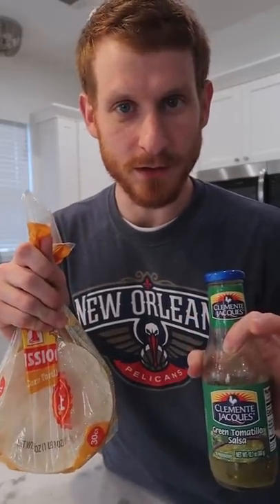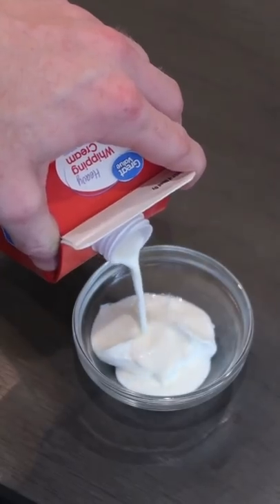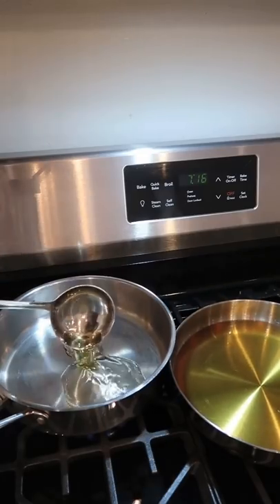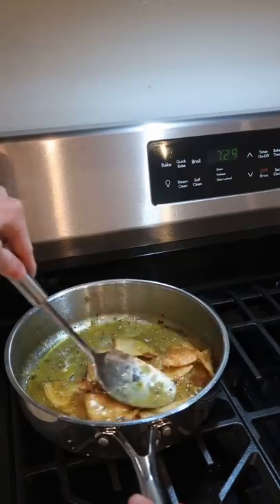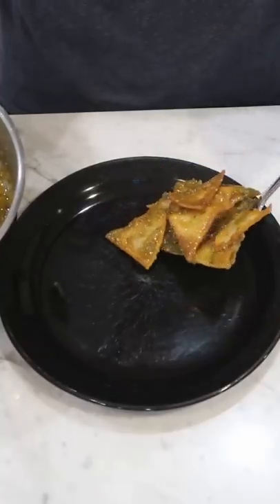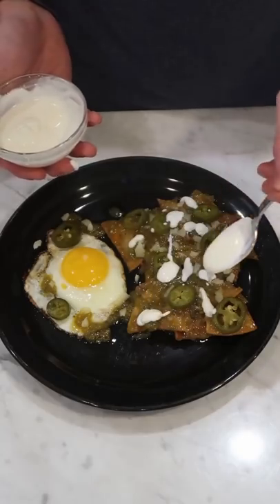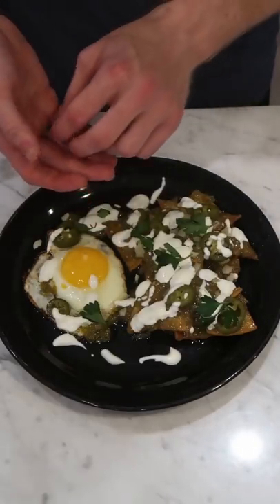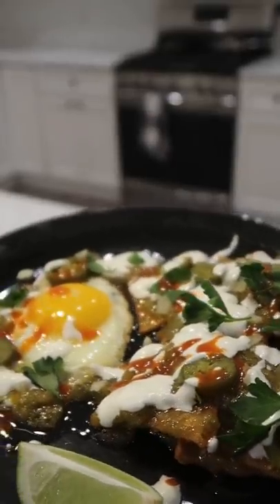Chilaquiles From Leftovers